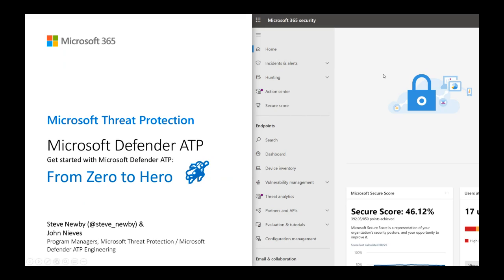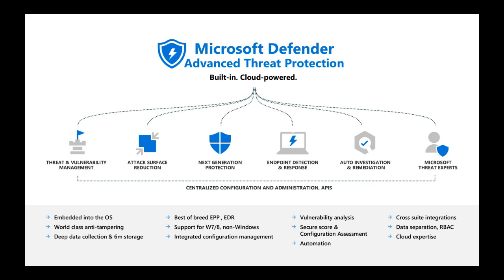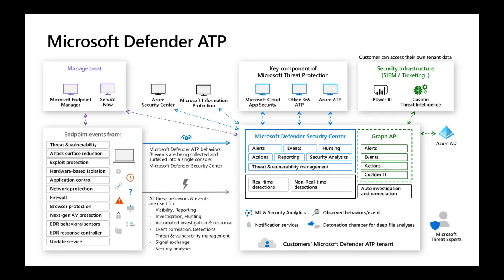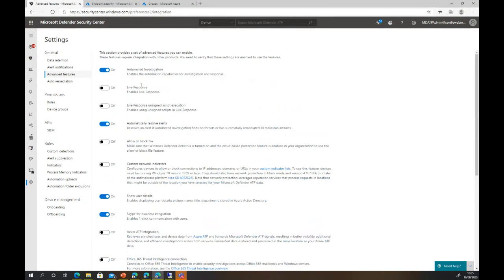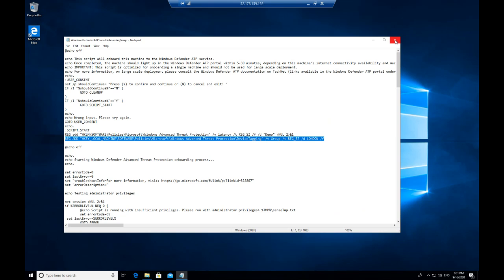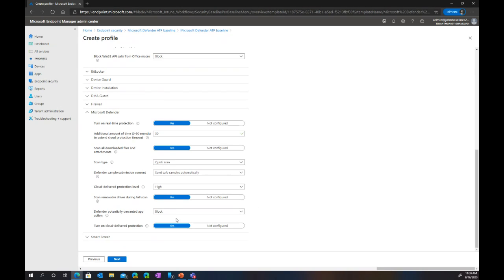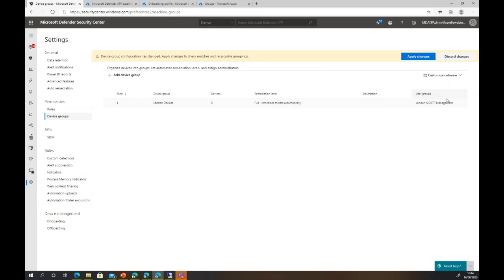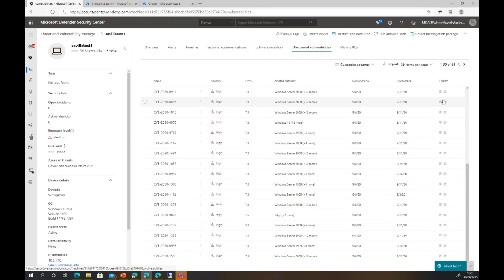Microsoft Defender for Endpoint (MDATP) webinar: Get started with MDATP | from zero to hero